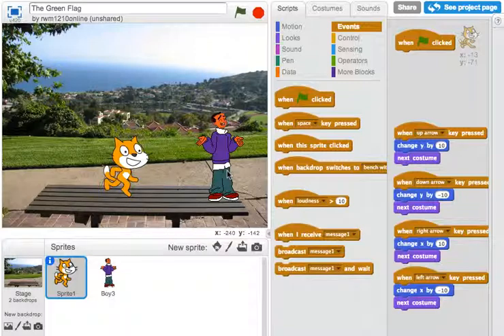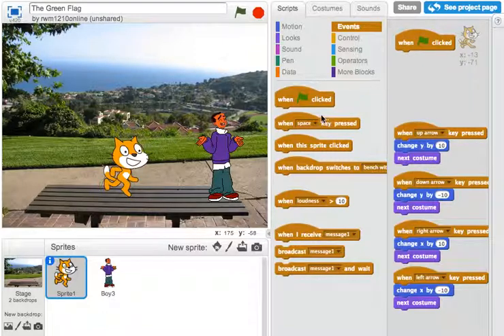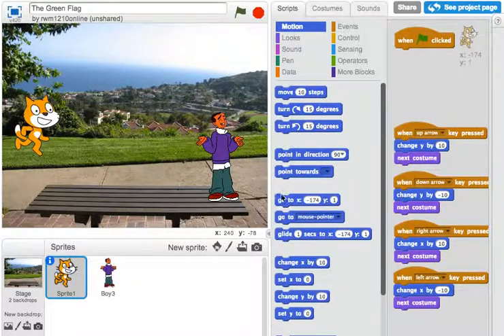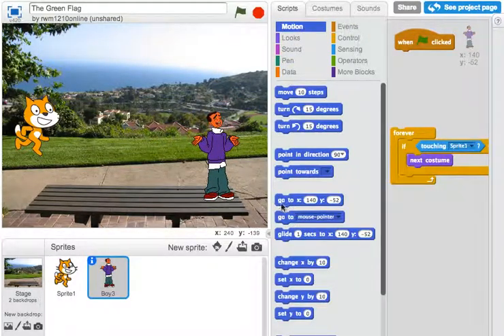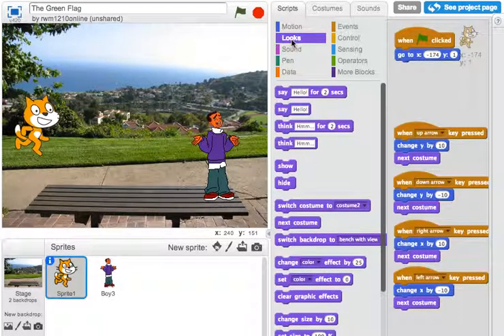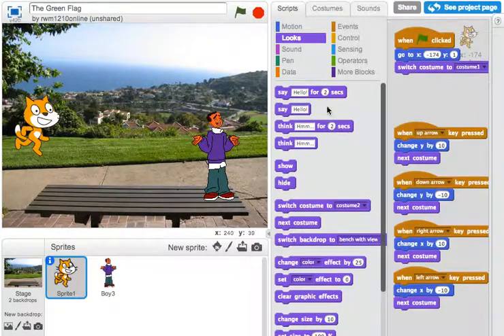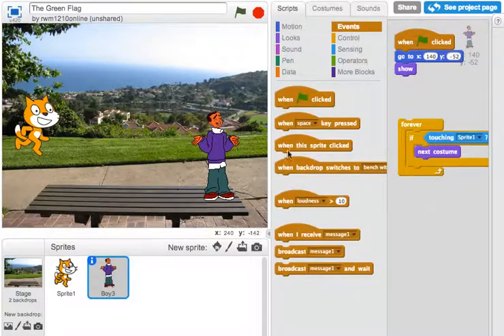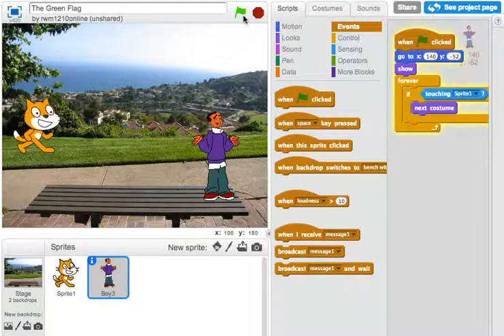how to use the green flag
This video was created for a 5th grade class learning to use scratch.